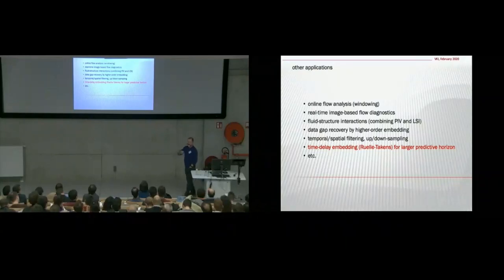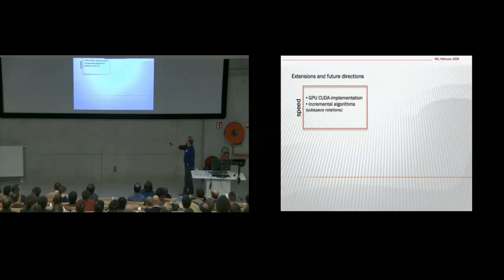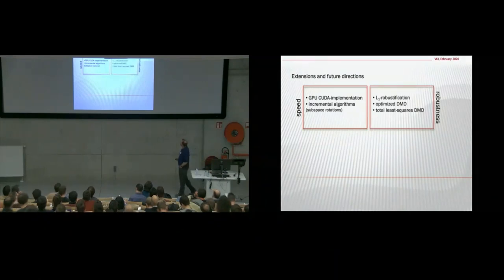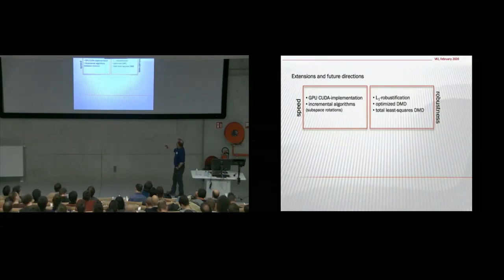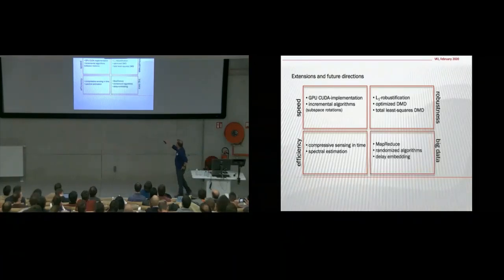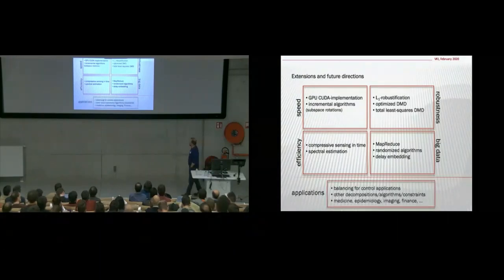Dynamic Mode Decomposition from Koopman: Theory to Applications (Prof. Peter J. Schmid) - Part 3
This lecture was given by Prof. Peter J. Schmid, Imperial College London, UK in the framework of the von Karman Lecture Series on Machine Learning for Fluid Mechanics organized by the von Karman Institute and the Université libre de Bruxelles in February 2020. Dynamic mode decomposition is a simple, yet effective data-driven tool to extract quantitative information about fluid flows from sequences of measurements. In its simplest form, it is straightforward to implement and use. Nonetheless, it is based on a sound, sophisticated and rich mathematical formalism – Koopman analysis – that provides guidance and support for further developments, applications and interpretations. Many extensions and improvements of the original algorithm are available, and a wide range of applications (to numerical and experimental data) can be found in a growing body of literature.